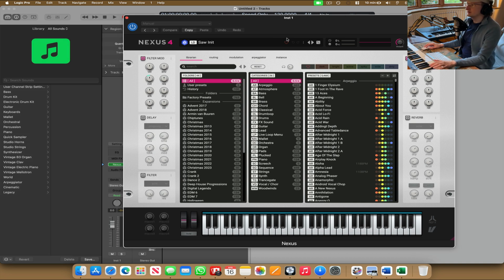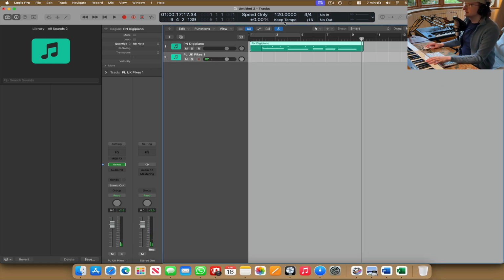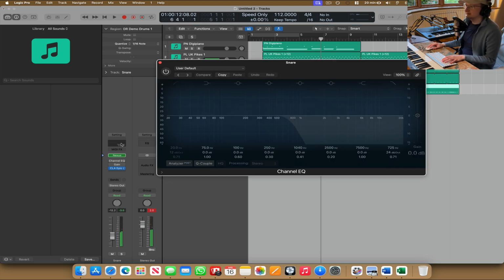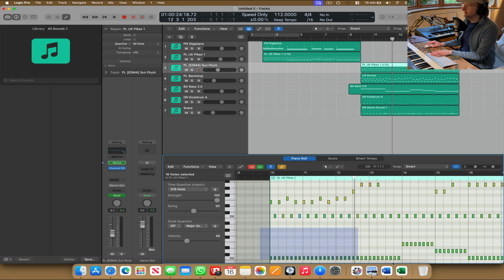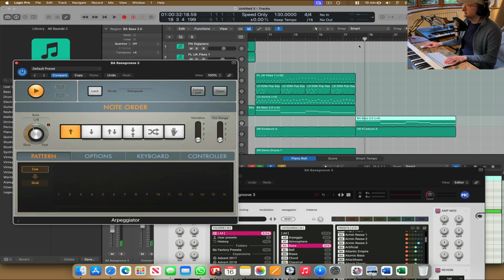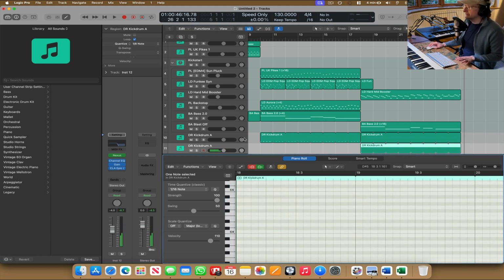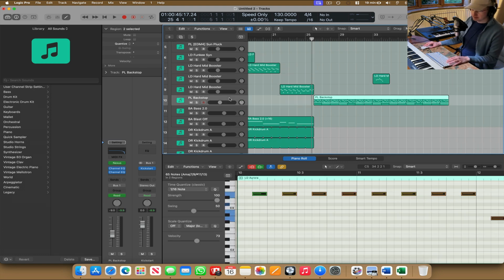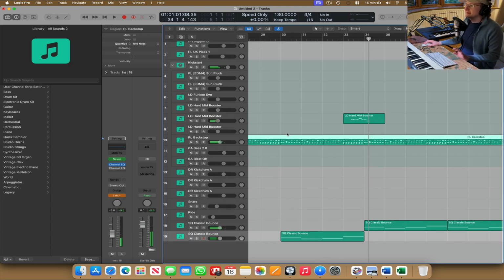Make Music with Me (with Nexus 4) - Narrated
In this video I guide you through the process of how I make music with Nexus 4 in Logic Pro

Apple Mac Studio
Speakers: M-Audio BX5
MIDI Keyboard: M-Audio Keystation 49
Sustain Pedal: M-Audio SP2
Dynamic Microphone: Shure MV7X
Condensor Microphone: Rode NT1A
Headphones: Audio-Technica M50X
BenQ Screenbar
Apple iPhone 15
Samsung SSD T7 1TB
Soundcard: Komplete Audio 6